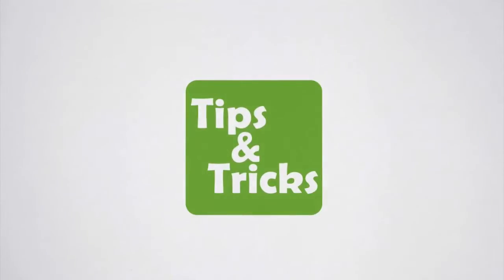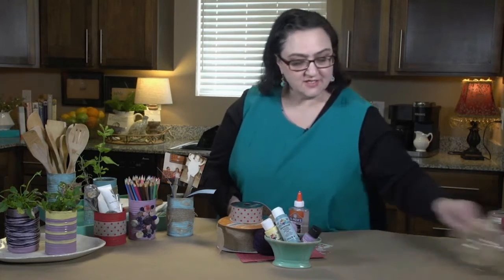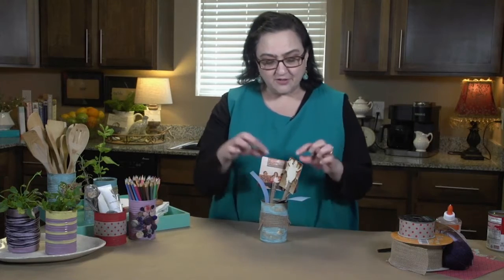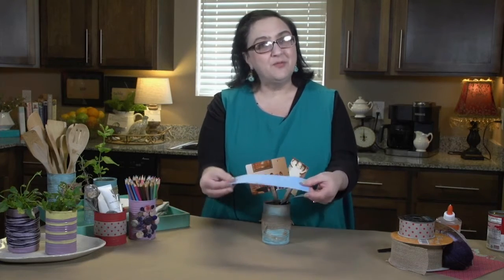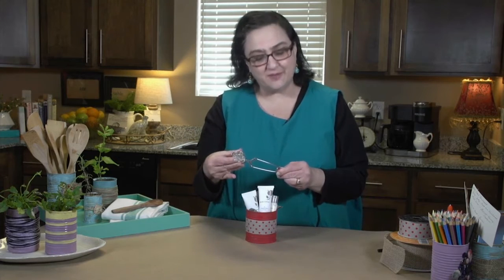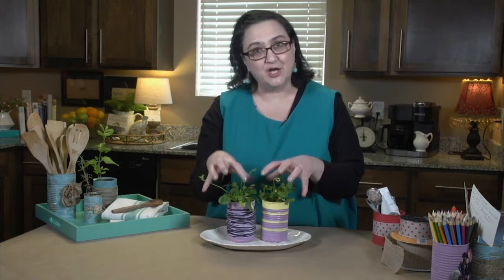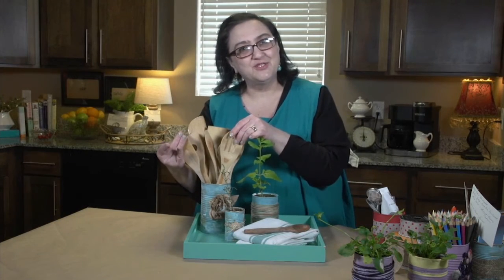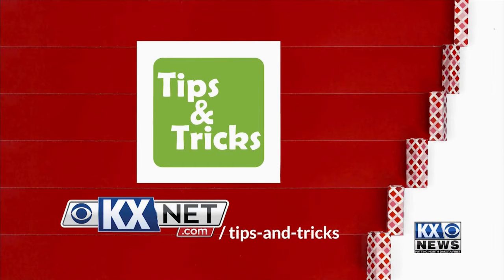TIPS AND TRICKS: Cans